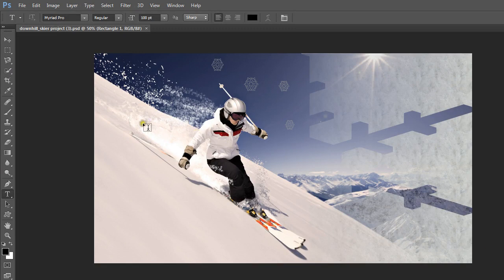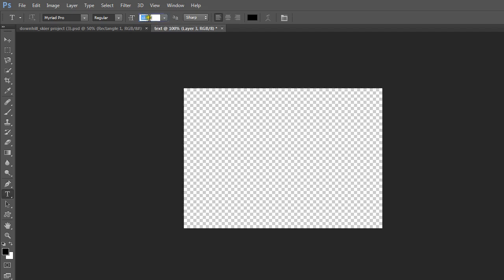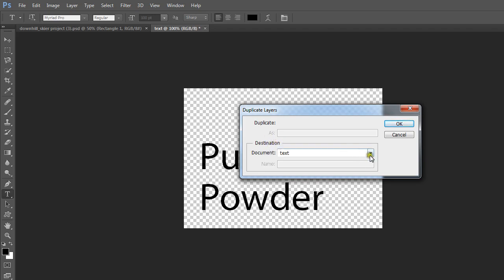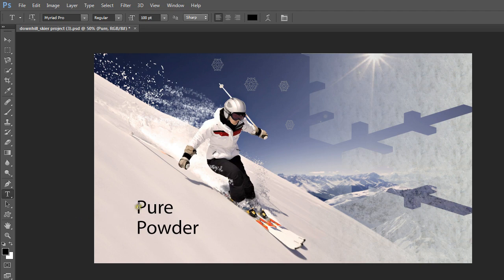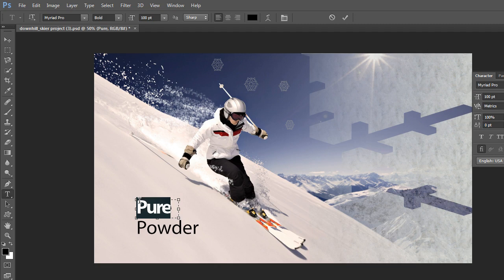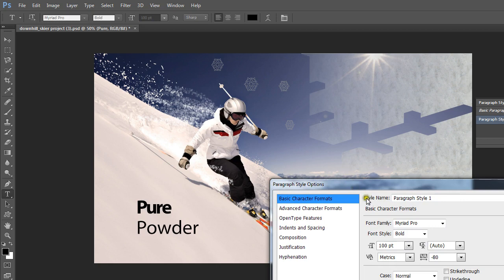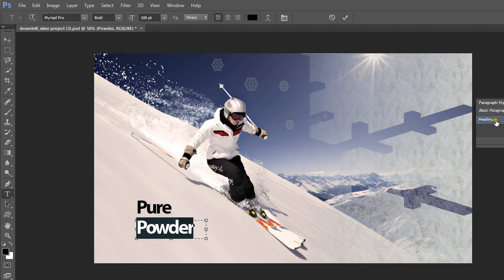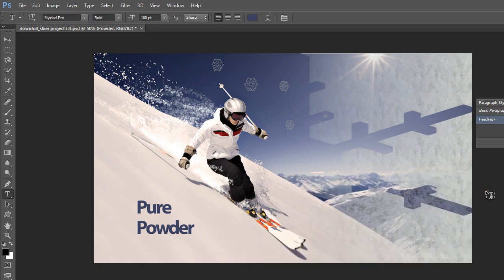Mr Routhier photoshop cs6 lesson 6